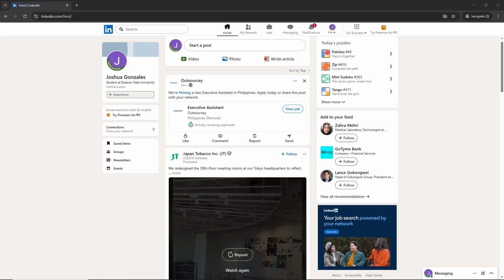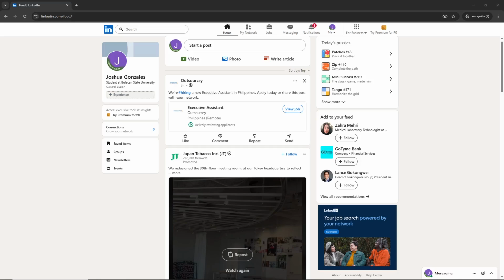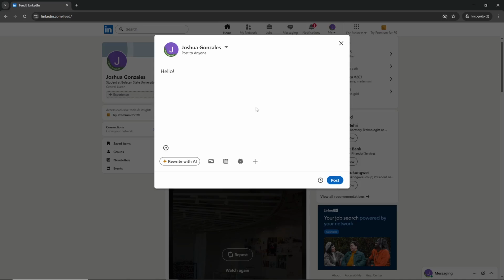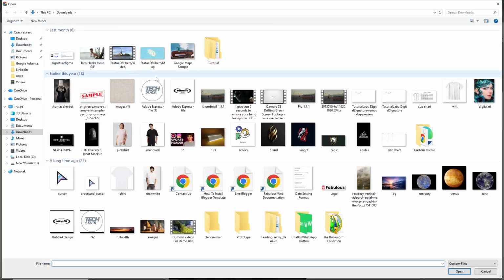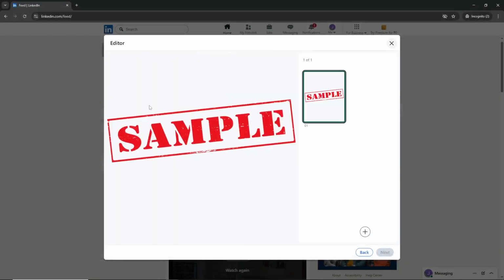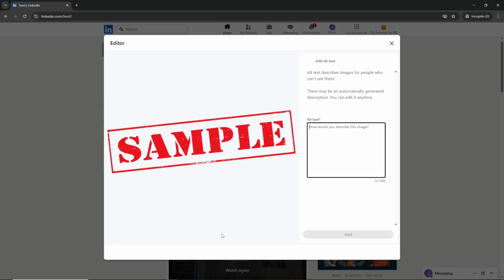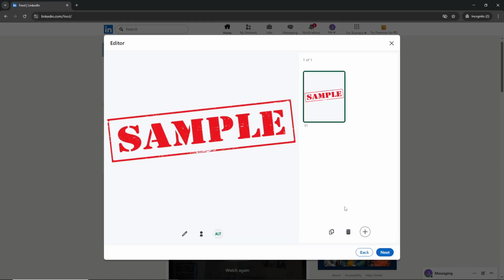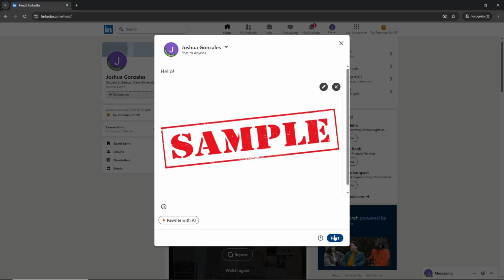How to Add Text and Image Posts to LinkedIn (Tutorial 2026)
By the end of this video, you’ll know how to add text post on LinkedIn, create image post on LinkedIn tutorial, share text updates on LinkedIn profile, upload photos to LinkedIn feed, making a LinkedIn text post guide, tutorial adding images to LinkedIn, post multimedia content on LinkedIn, how to create image updates LinkedIn, adding a text update to LinkedIn, LinkedIn image and text posting guide, share professional photos on LinkedIn, create engaging text posts on LinkedIn